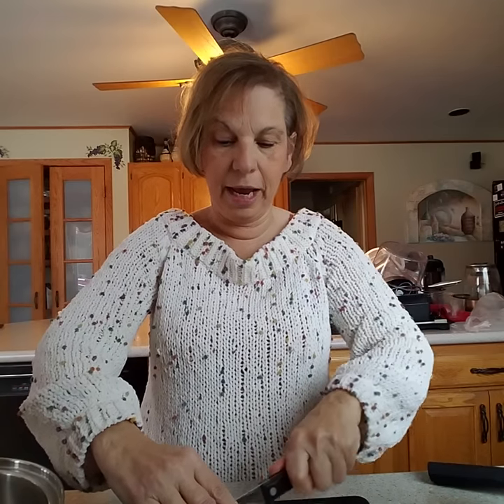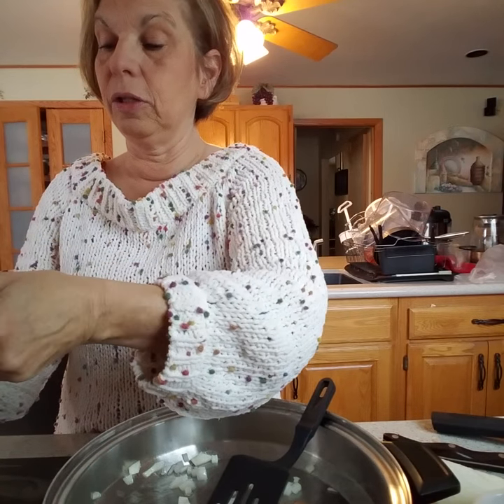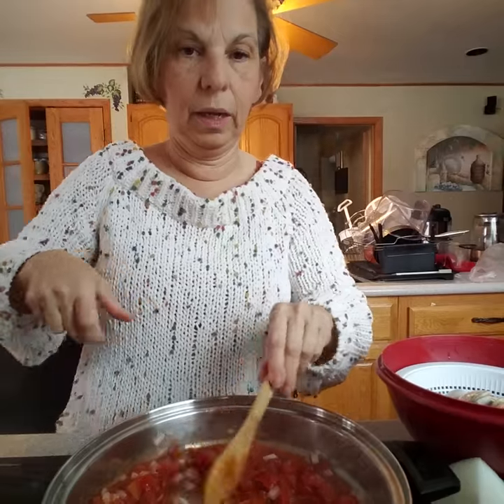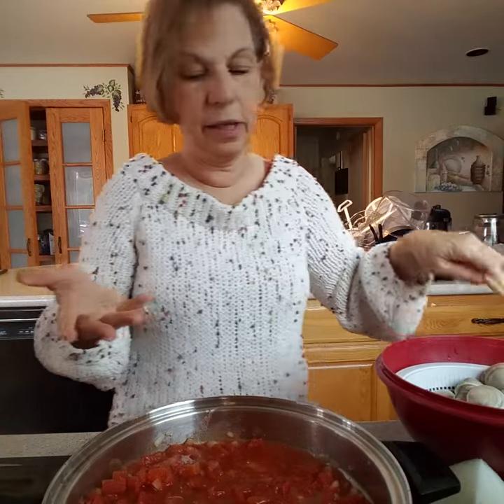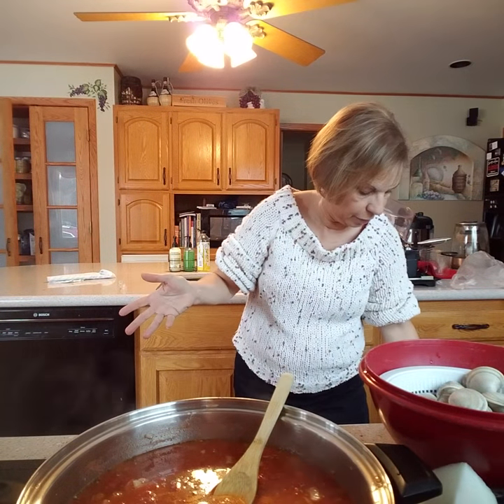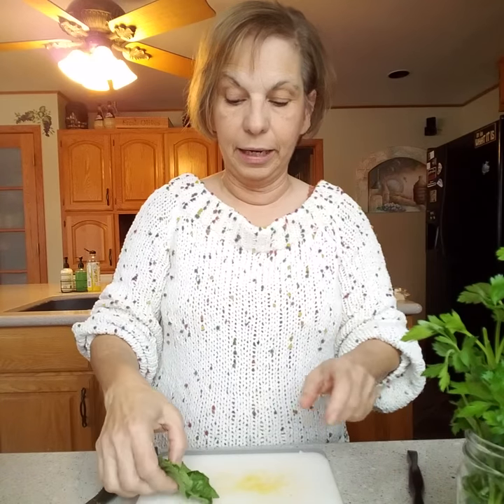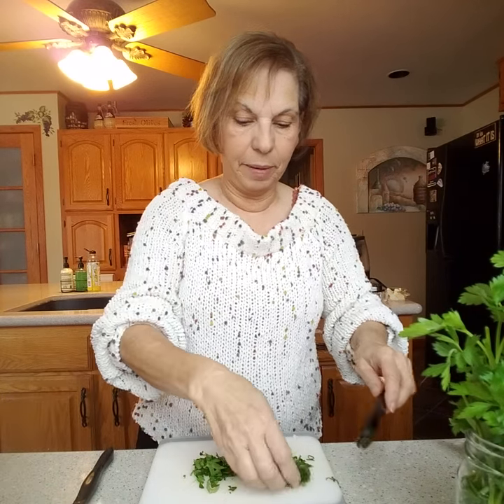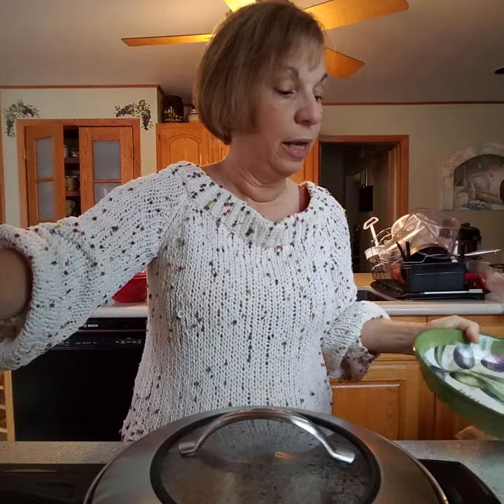Clams with tomatoes and pasta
2 dz small cherry stone clams
1 can (14.5 oz) Diced tomatoes
3/4 cup white wine
1/2 tsp salt
1/2 tsp pepper
1/4 cup onion
1 garlic clove
2 basil leaves
1/2 tsp Italian seasoning
1/2 tsp. chopped parsley
2 tablespoons olive oil
1 cup good fish stock ( you can buy this in the carton by the broths)
Saute your onions in olive oil until they are slightly softened.
Add  garlic and continue to saute 1-2 minutes
Add  tomatoes and gently stir. cook for another 1-2 minutes
Add wine, and seafood broth, stir then add clams.
Cover and cook for 10 minutes or until clams have opened.
Discard any clams that have not opened

Serve over spaghetti with basil and parsley sprinkled on top.